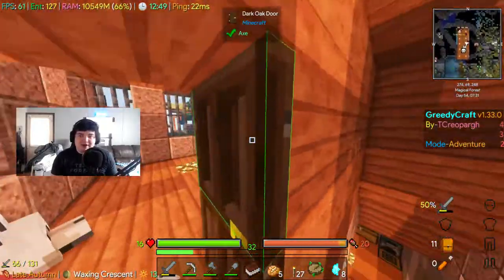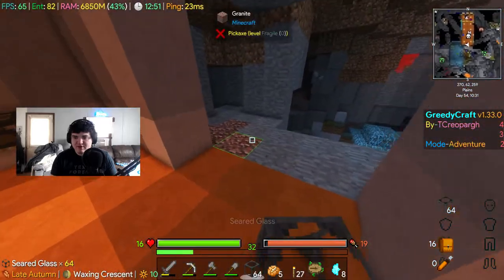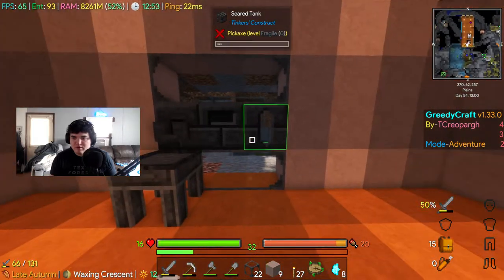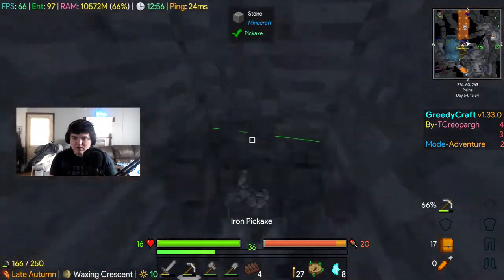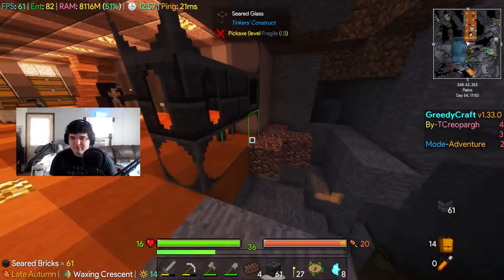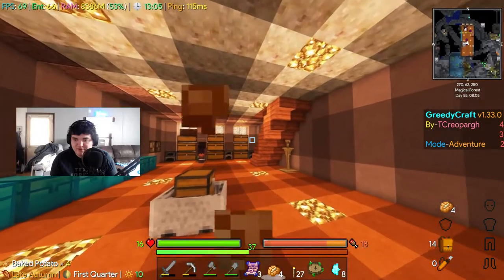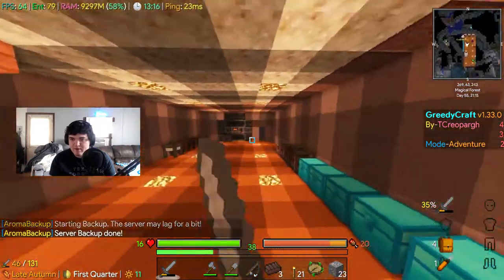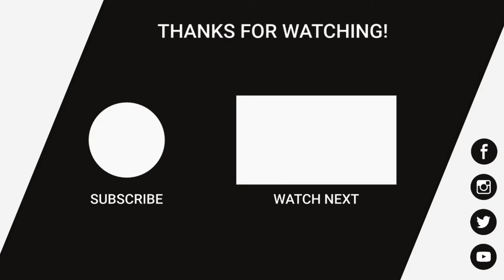Minecraft GreedyCraft Lets Play #1 Tinker's Construct Glass Smeltery... kinda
Minecraft GreedyCraft #1 Tinker's Construct Glass Smeltery... kinda

I am joined by a community member they call Slizzors for this series. We are the only two on the server currently because not many people can run it however anyone who is apart of the community can join the server.